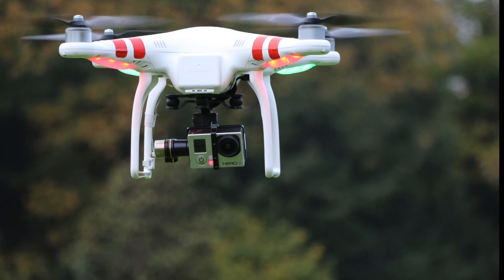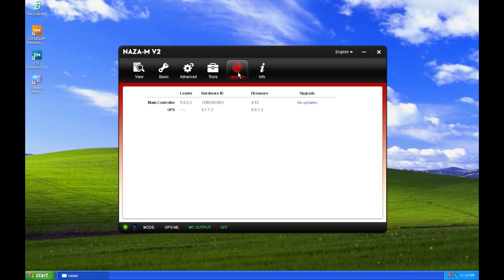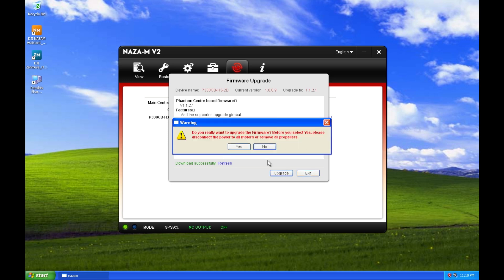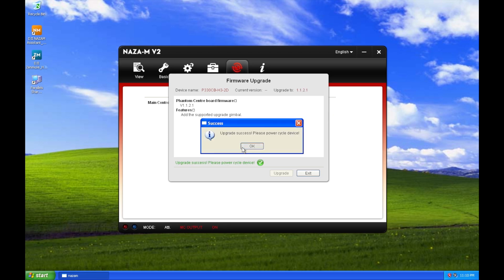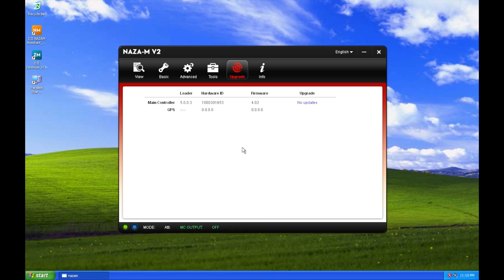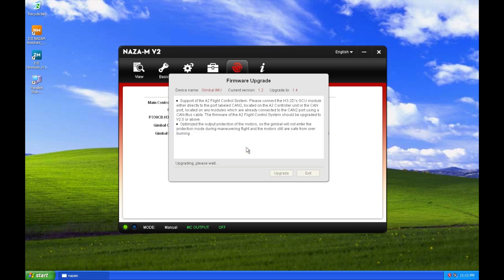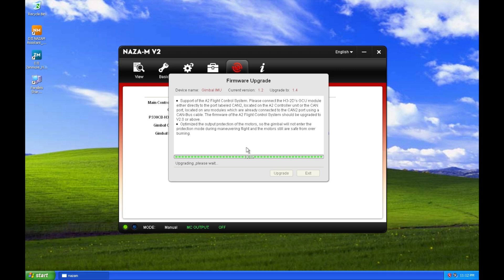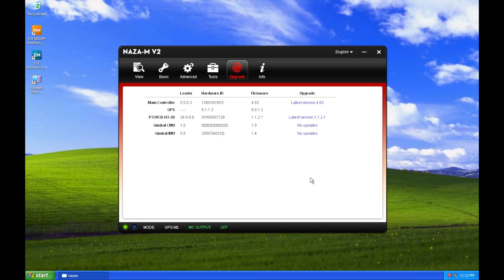DJI Phantom tip #7: How to upgrade Zenmuse H3-2D firmware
I had an issue upgrading the DJI Phantom & Zenmuse H3-2D firmware.

The Phantom has the P330CB-H3-2D circuit on it (DJI Phantom upgrade kit) and the Naza Assistant wouldn´t recognize the gimbal to upgrade the firmware.

Fortunately there is now a firmware upgrade for the P330CB-H3-2D  that fixes this.